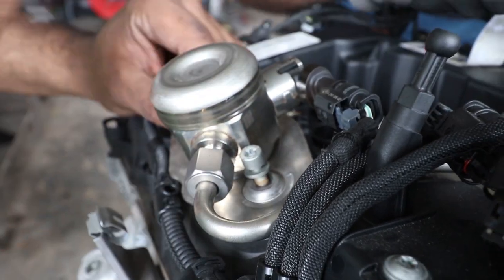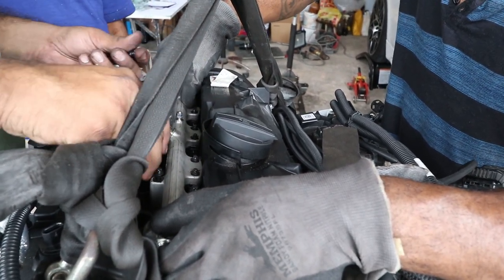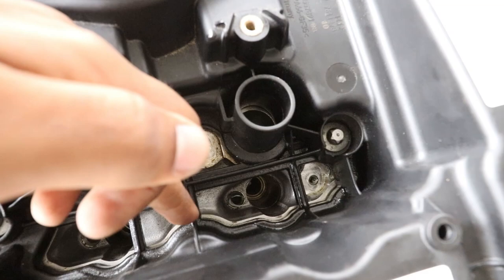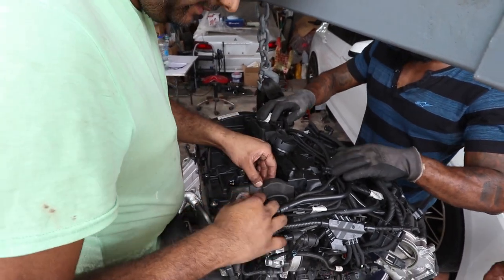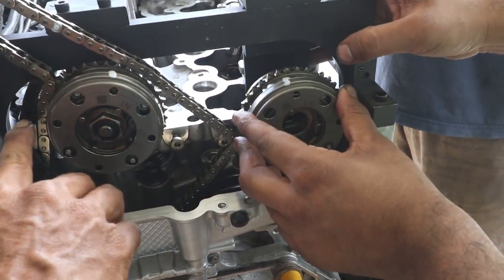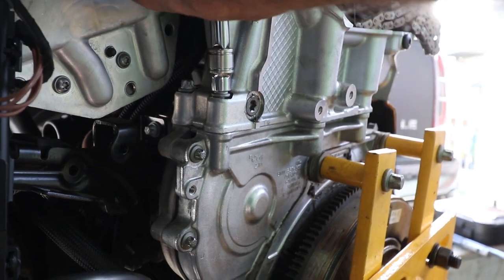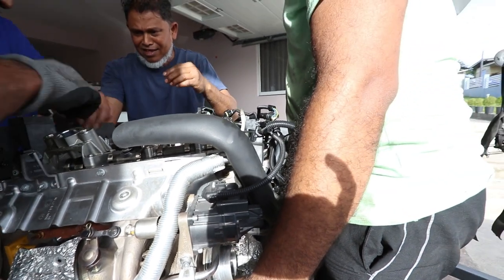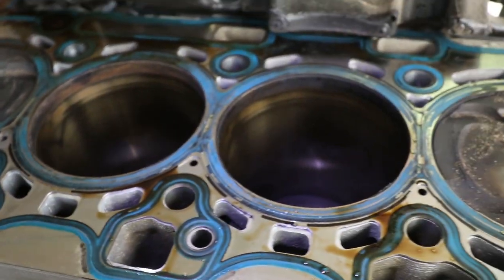BMW B48 Engine Rebuild Part 3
Special Thanks to: Shane - BM3ShahsMachineShop

LEAVE YOUR FEEDBACK IN THE COMMENTS BELOW!